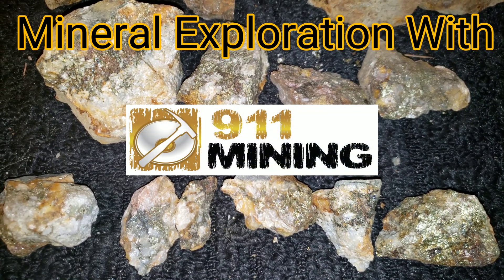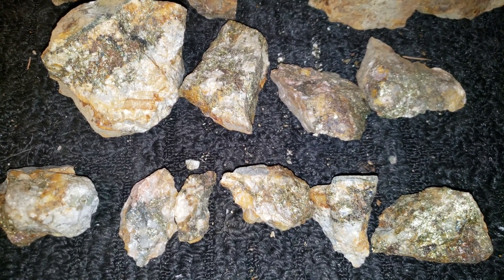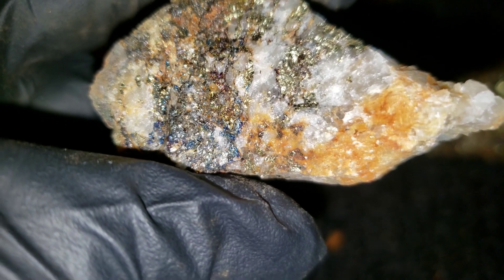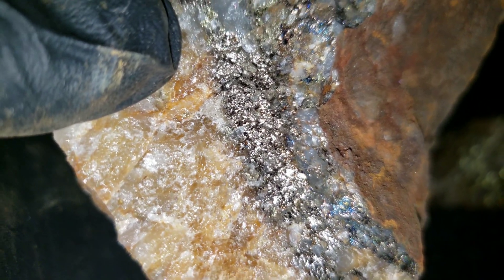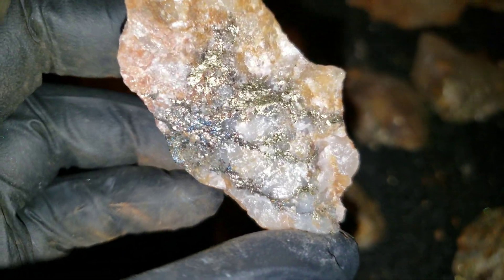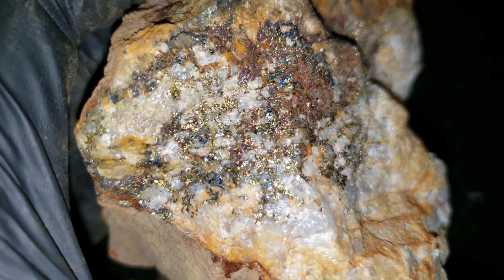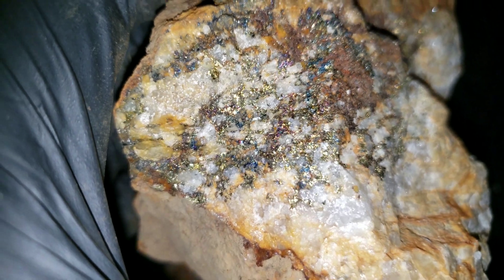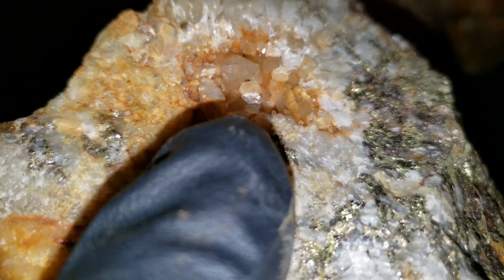Bornite & Chalcopyrite From A Big Quartz Vein!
A big quartz vein mineralized with bornite and chalcopyrite, vein contains gold, silver, copper and lead values.

Hope everyone enjoyed the video on gold mining, prospecting for gold and minerals, mineral exploration, and everything geology!